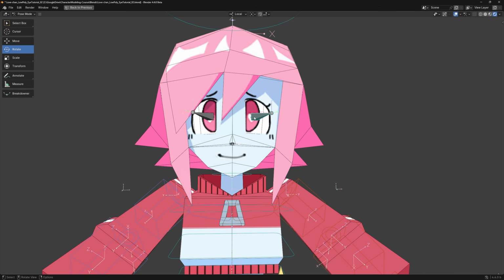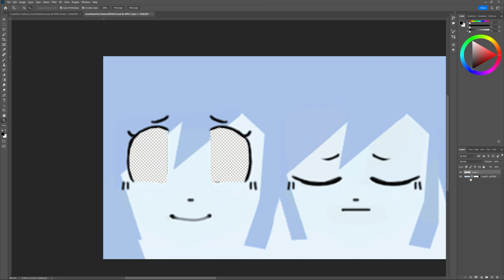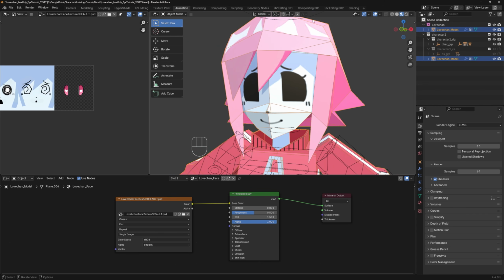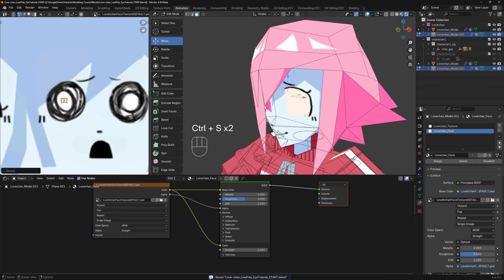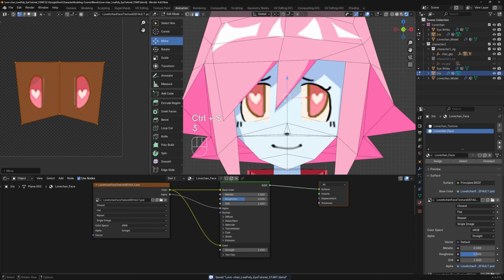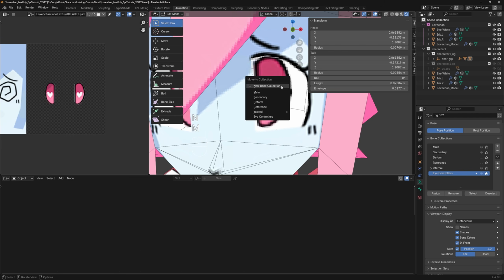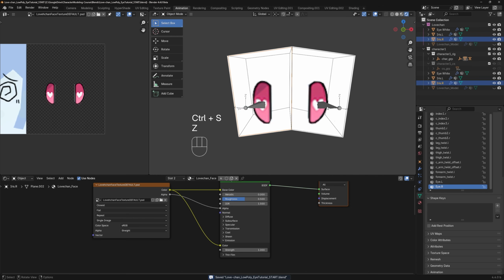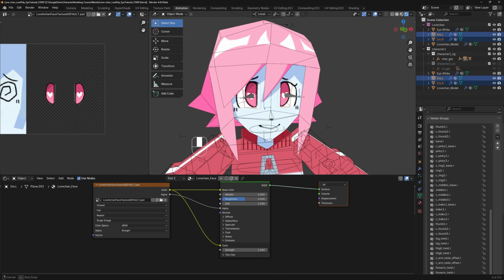How I 3D Model and Rig Low Poly Eyes! 💖✨(Blender 4.4 Tutorial)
Want to bring life to your characters by giving them animatable and posable eyes? That's exactly what we're going to show you how to do in this video!

Chapters:

00:00 - Intro
00:13 - Final Result Overview
00:55 - Tutorial Prerequisites (Requirements)
01:41 - Texture Setup
05:51 - Material Setup
08:54 - 3D Modeling
15:33 - Rigging
22:07 - Final Result